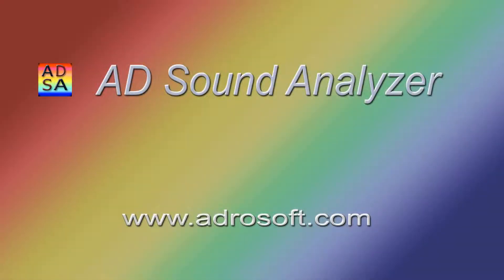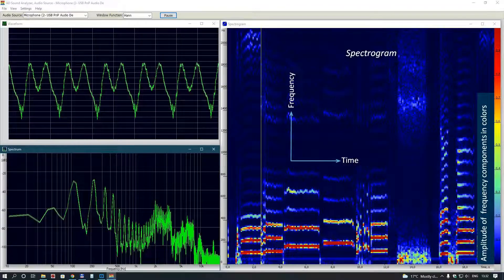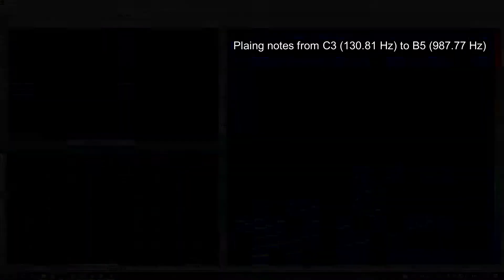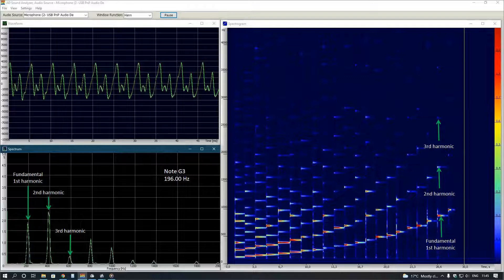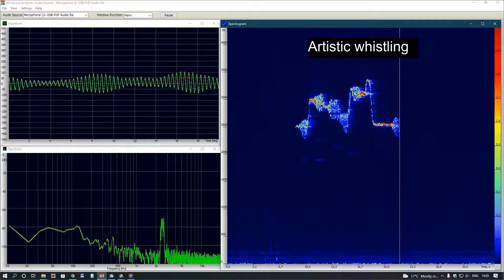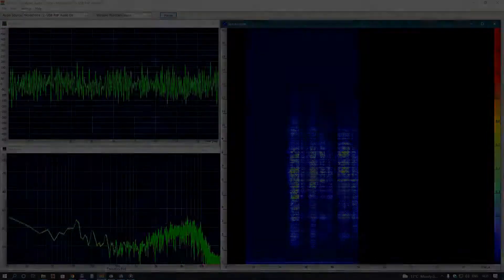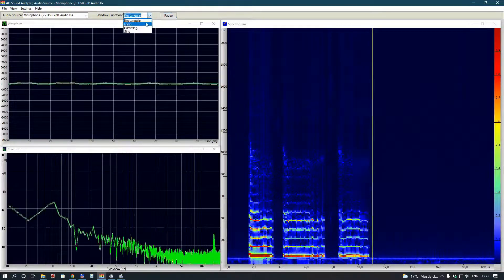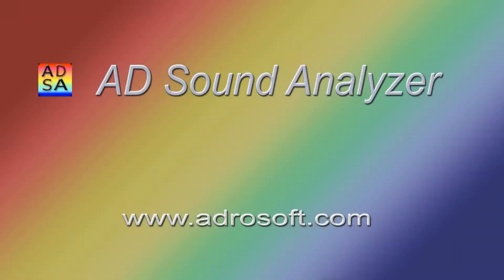Sound visualization in real time. AD Sound Analyzer